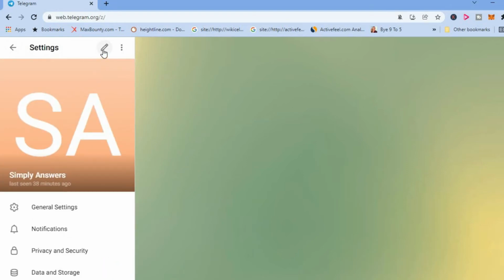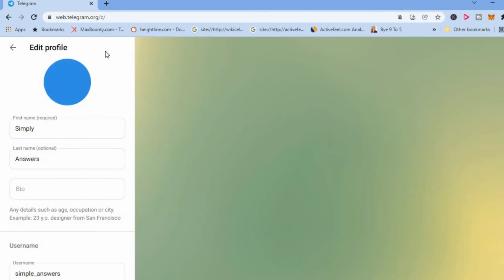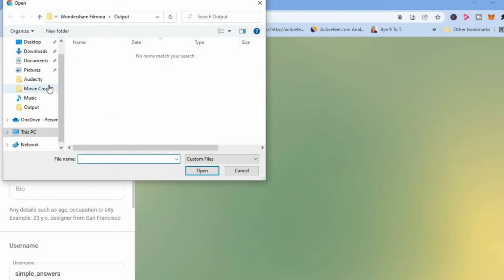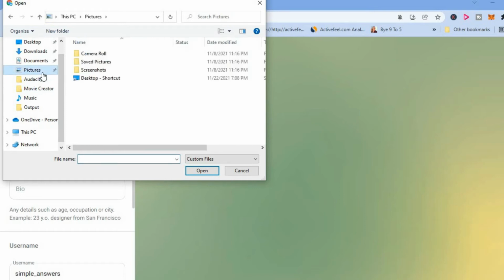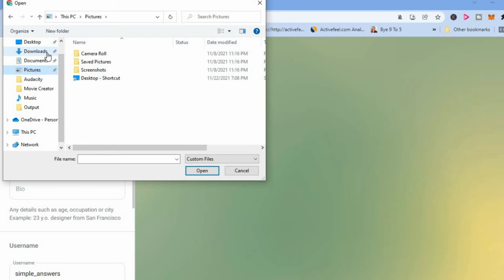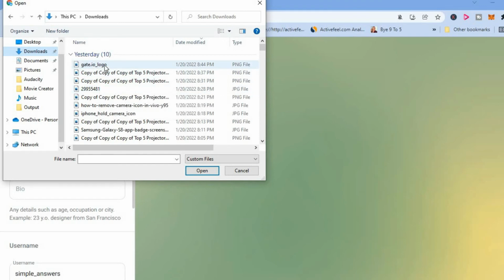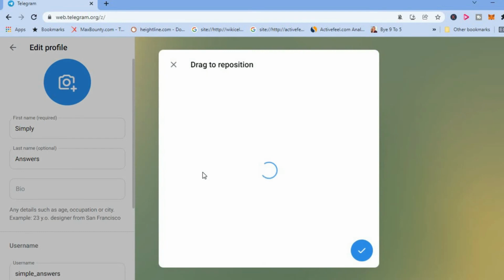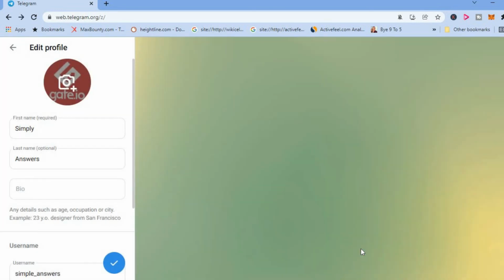how to change profile picture on telegram web,How to change my profile picture on Telegram desktop